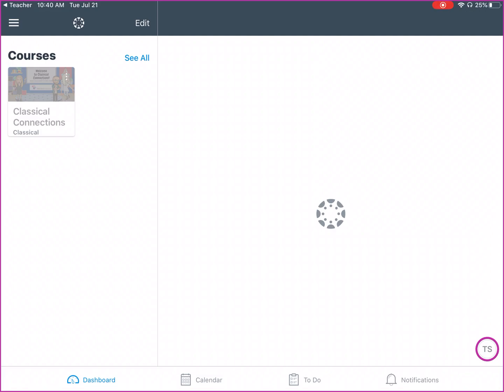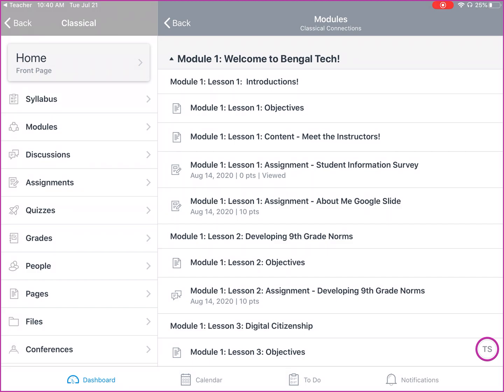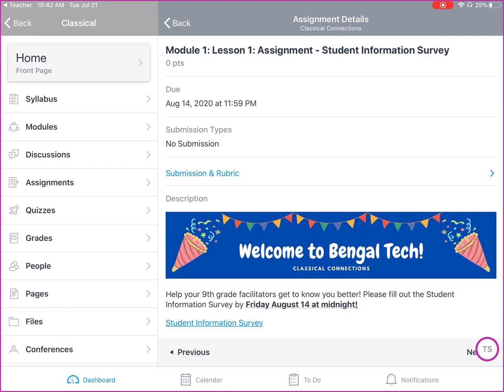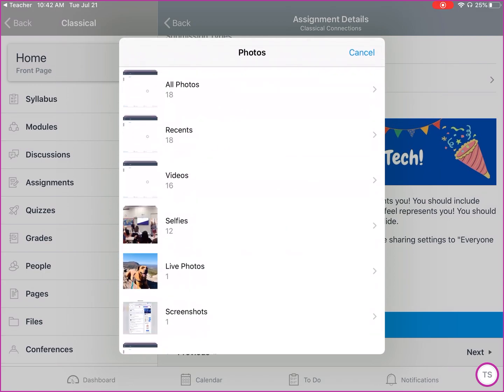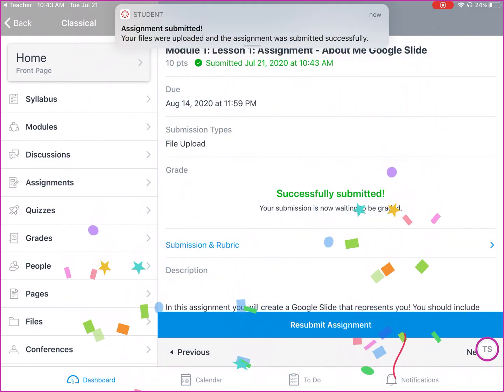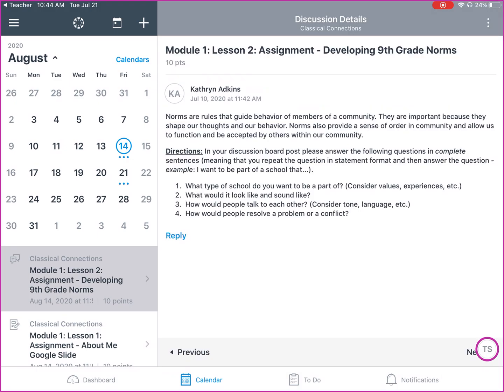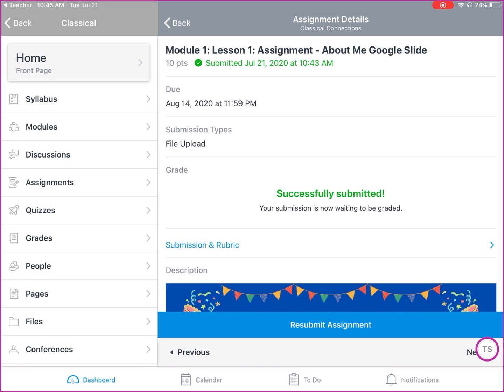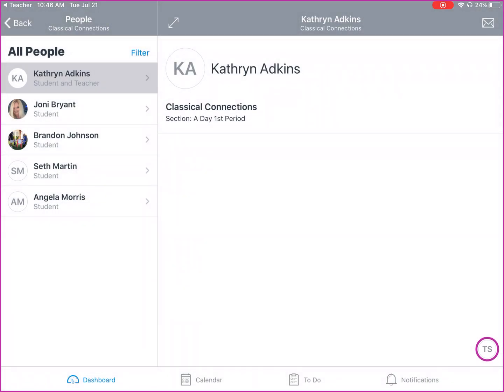Canvas 101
This tutorial reviews assignments, discussion boards, getting set up with Google Drive, calendar, and more features in Canvas!